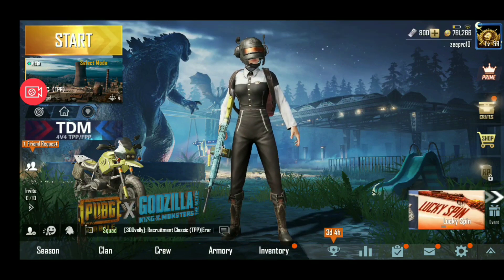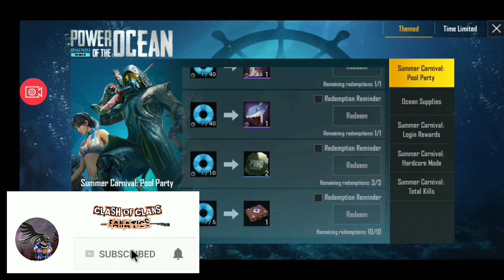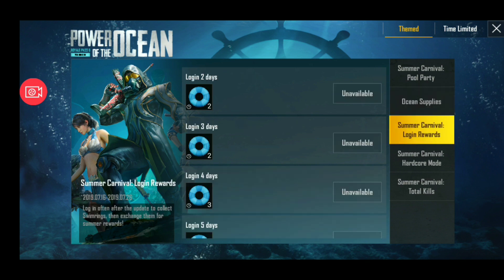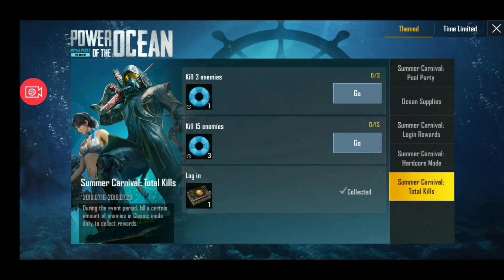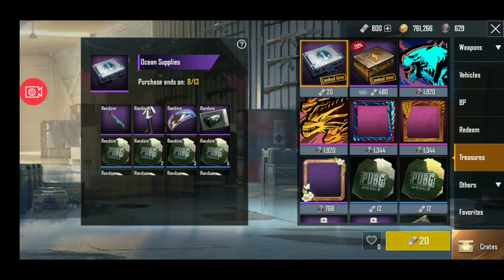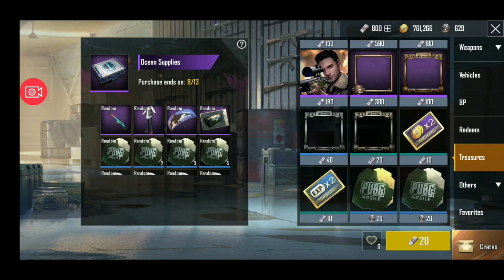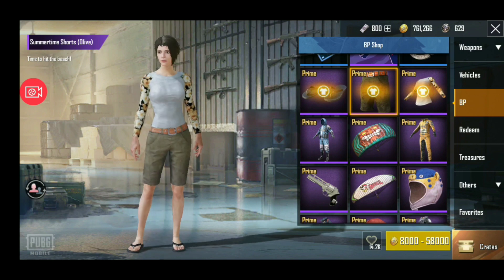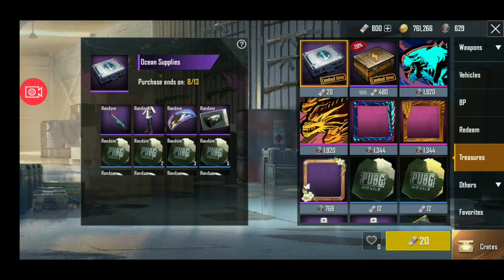FREE SEASON-8 RP MISSION CARDS, SWIMMER SANDALS For PRIME MEMBERS IN PUBG MOBILE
New Update is out in Pubg Mobile.Here u can get rp mission cards for season 8